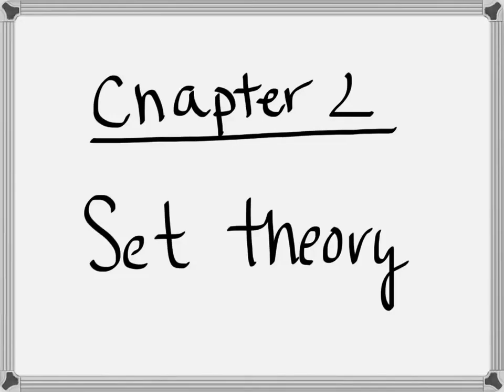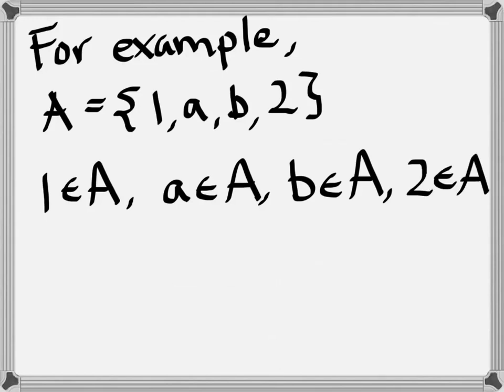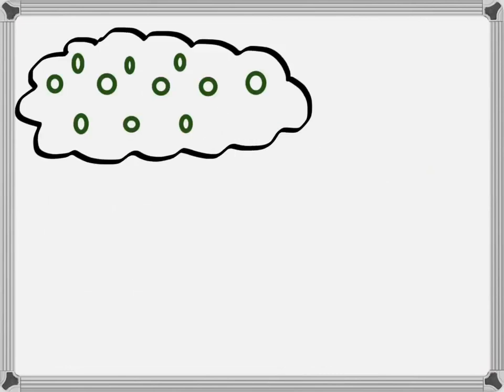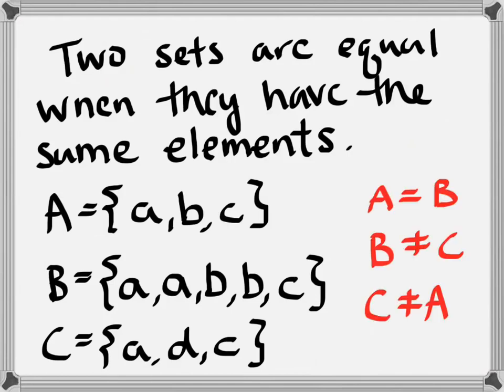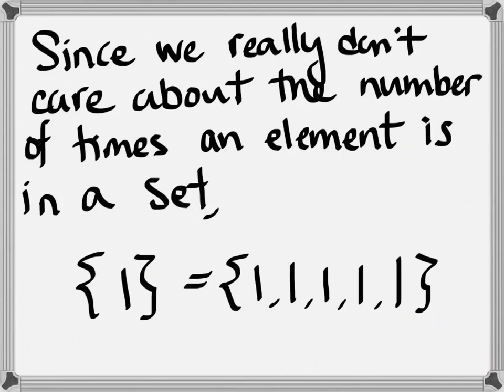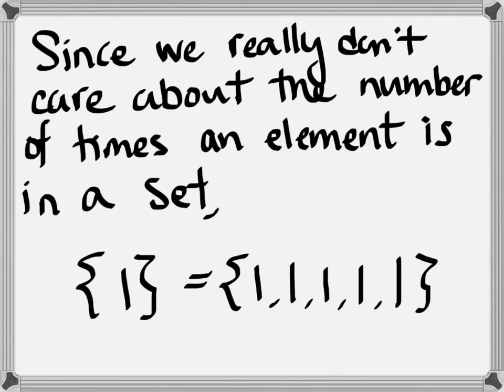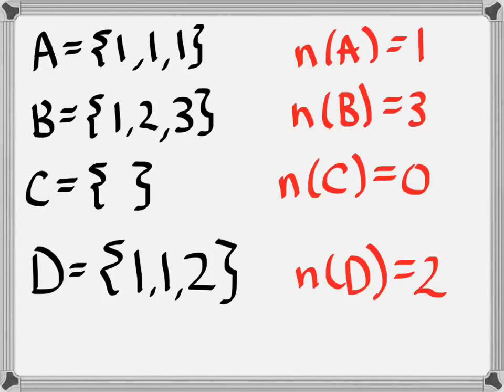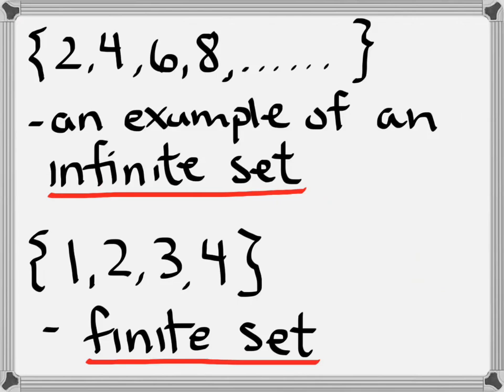Set Theory Lecture 2